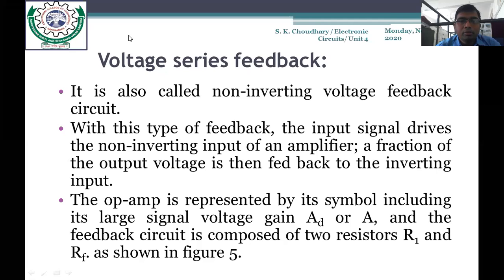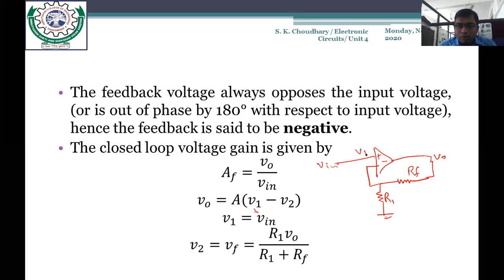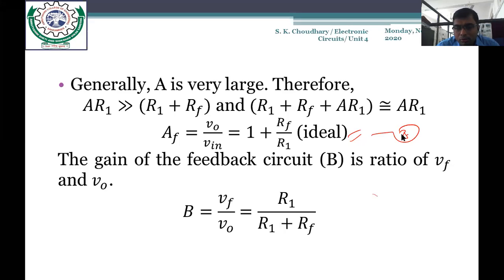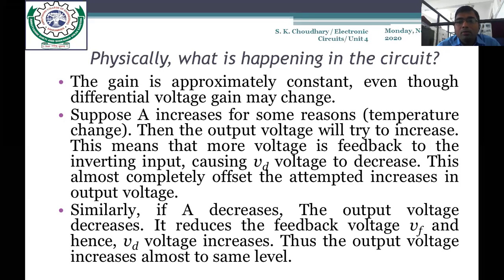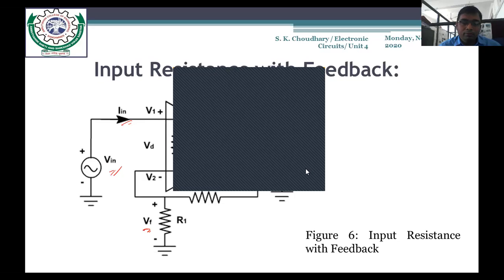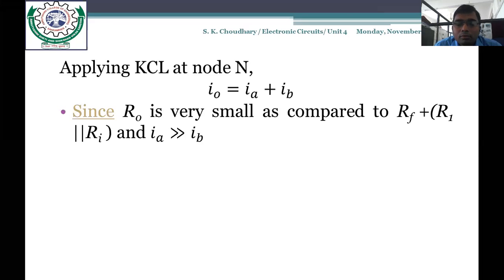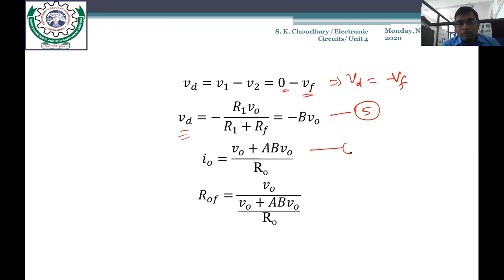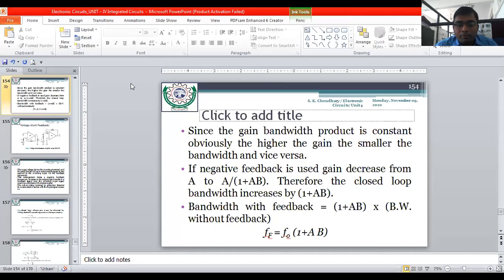Electronic Circuits Lecture 47